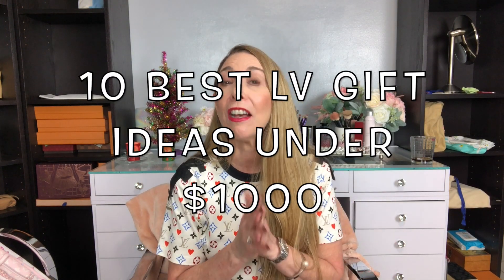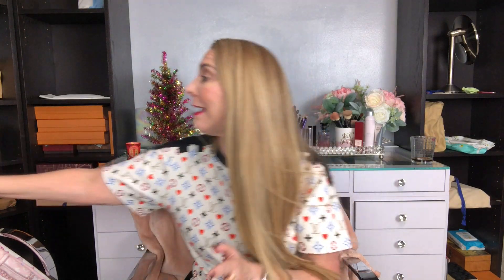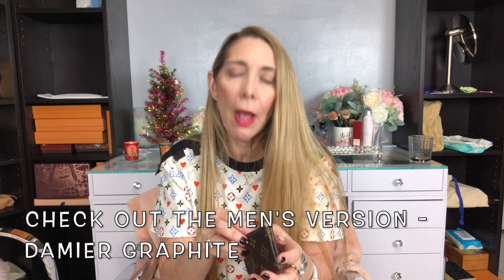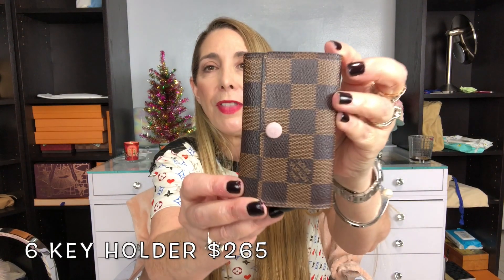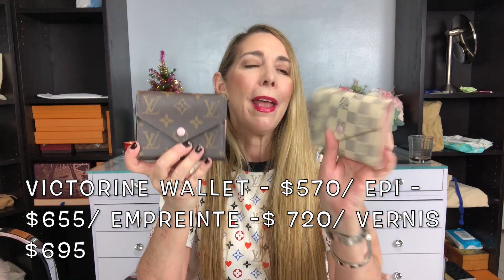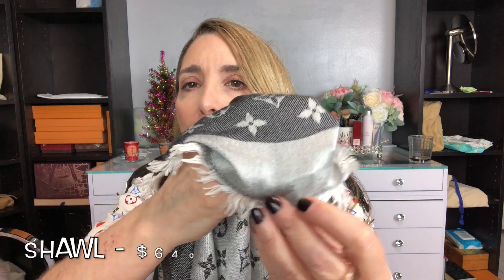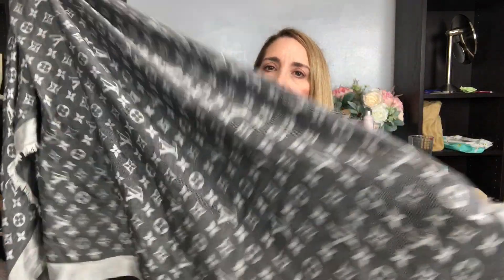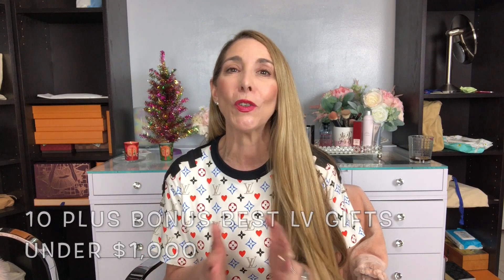TOP 10 LOUIS VUITTON GIFTS UNDER $1000 | LUXURY GIFTS UNDER $1,000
Hello my friends, I thought this was the perfect time for me to share some of my favorite Louis Vuitton products that cost under $1,000.  I think these are great gift ideas for a special other or to ourselves. 😍

Today's Make Up Look:
Primer: By Terry
Foundation: Tom Ford Shade & Illuminate - Cool Beige 4.7
Setting powder: La Mer Loose Powder
Under Eye Powder: Pat McGrath
Bronzer: Charlotte Tilbury Airbrush Bronzer #2
Blush: Chanel Illuminating Blush Powder (new holiday collection)
Highlighter: None
Finishing Powder: None
Lips: Tom Ford Lost Cherry
Eyeshadow - Chantecaille
Mascara: Clarins